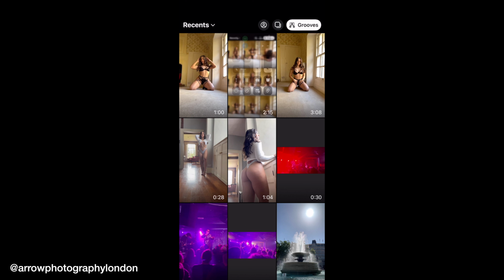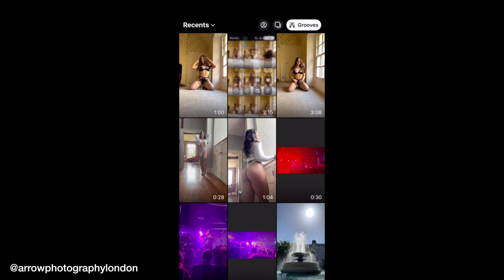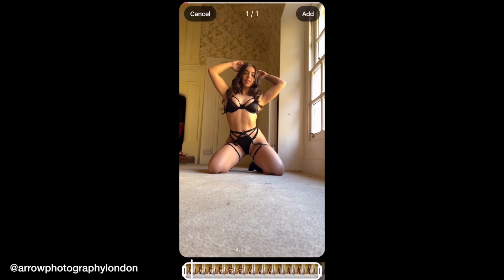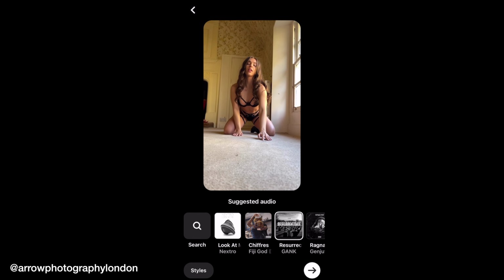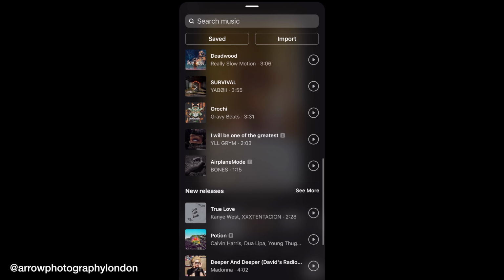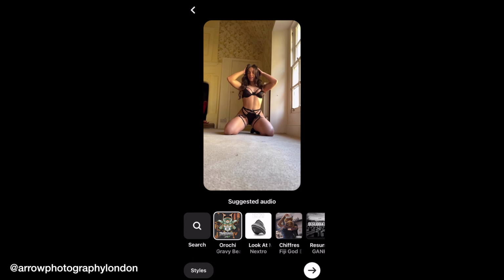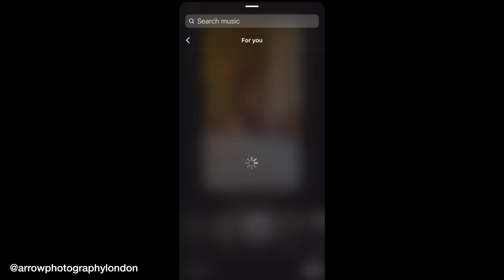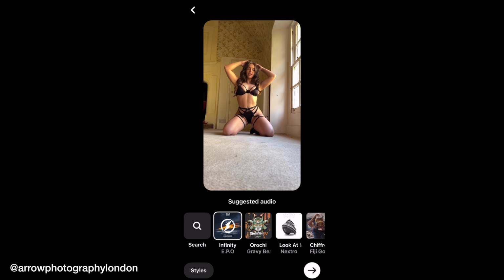Major Instagram REELS Update - GROOVES - music beat matching for dummies, check this new feature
See the new GROOVES feature for Instagram Reels in action, this is a brand new update for 2022!

Lets you auto sync music to the song of your choice.

No more messing around with tutorials to sync your video to beat drops, Grooves does it for you, quickly and simply.  Here I show you the feature and how you can use it to power up your instagram reels and increase your reach and engagement